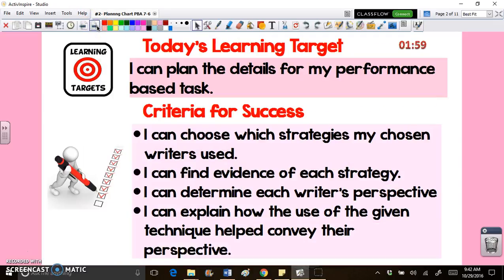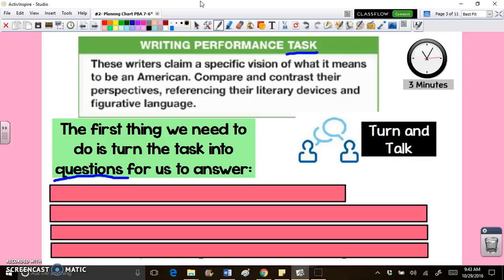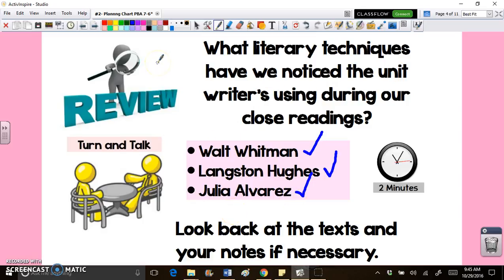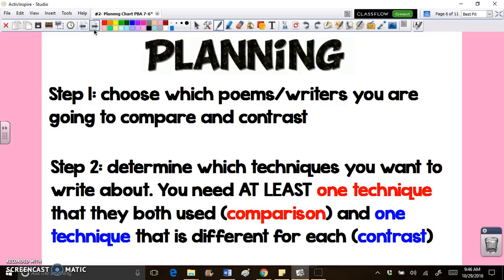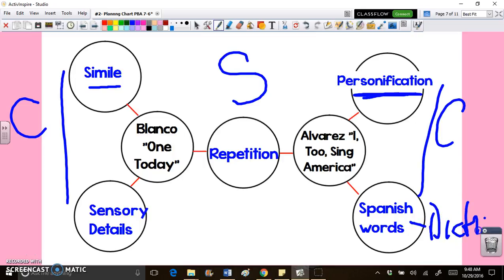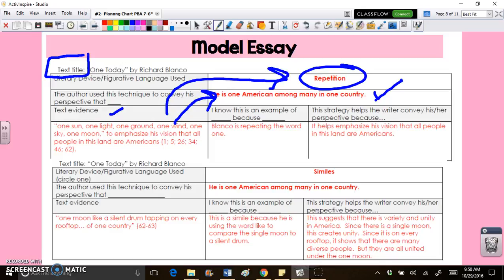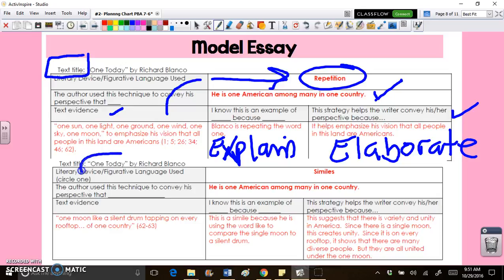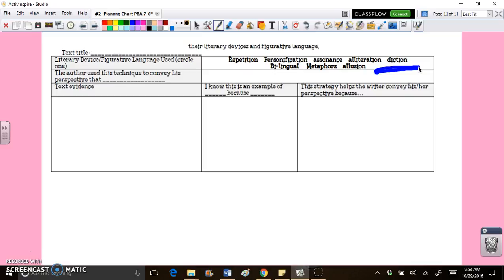Planning Chart Unit 6 America Speaks